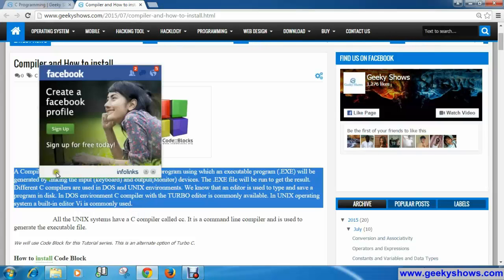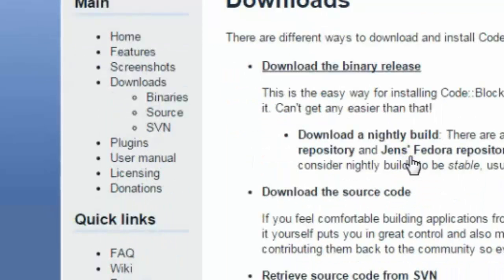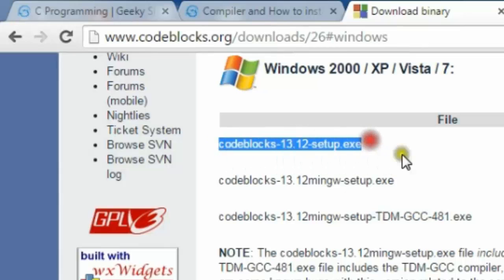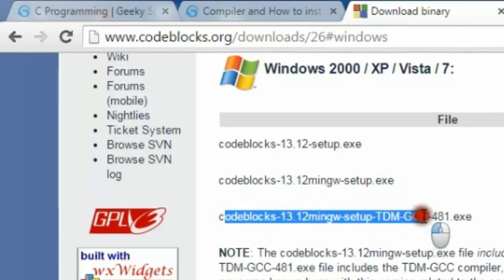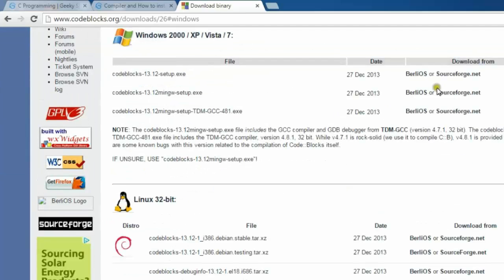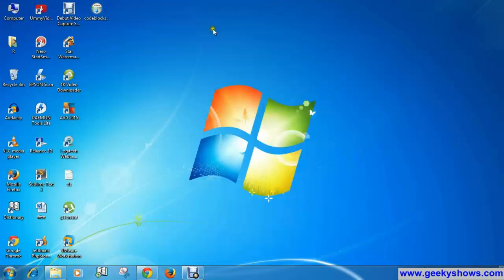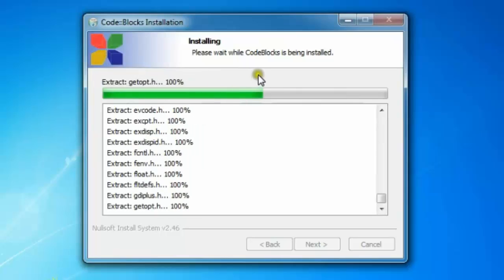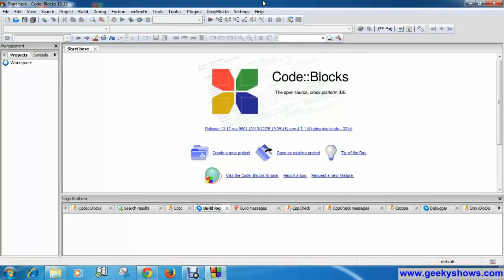12. Compiler and How to Install Code Blocks